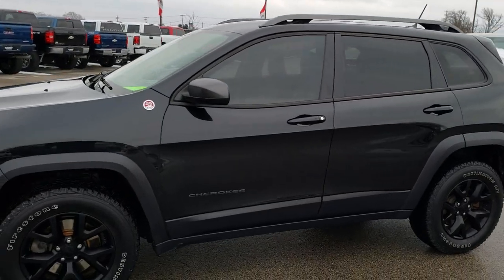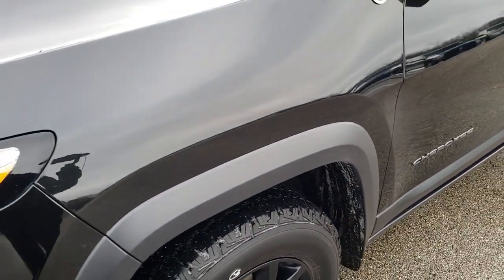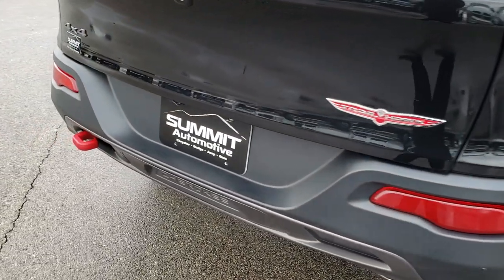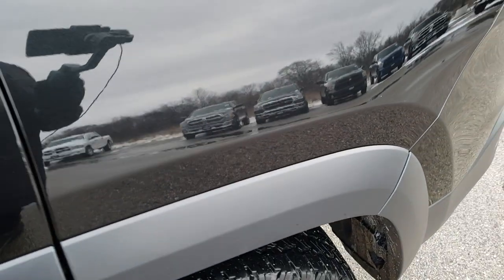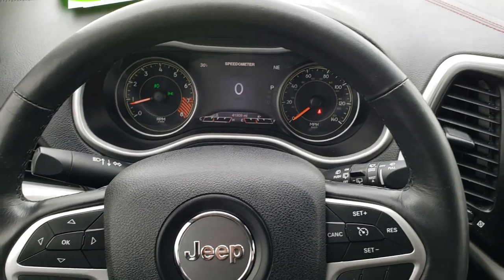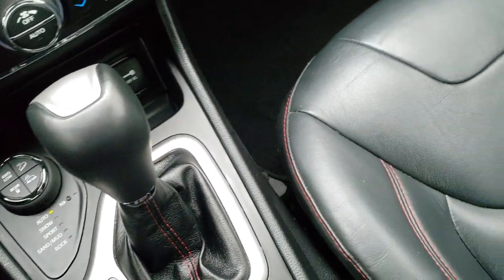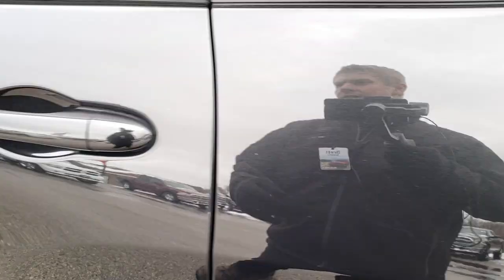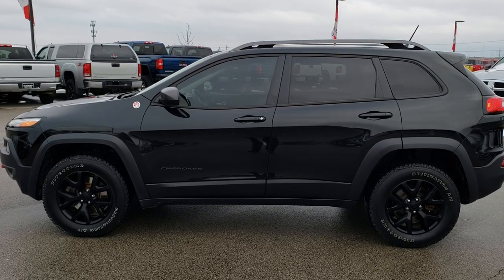2015 JEEP CHEROKEE TRAILHAWK 4X4 BRILLIANT BLACK WALKAROUND SOLD! 8J497B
STOCK: 8J497B
PRICE: $23,999
MILES: 41,901
MAKE: JEEP
MODEL: CHEROKEE
VIN: 1C4PJMBS1FW537936
LOCATION: FOND DU LAC OSHKOSH WISCONSIN, 54937 TRUCKS ON 41

CLEAN TITLE HISTORY! 3.2 Liter V6 Pentastar Engine with Start/Stop Technology, 271 Horsepower, Trailhawk Package, 9-Speed Automatic Transmission, Jeep Active Drive Lock 4x4 Four Wheel Drive 4wd With Rear Lock, Automatic Transmission Center Console Shifter, Selec-Terrain System with Snow/Sand/Mud/Rock Selectable Terrain Settings, Hill Decent Control, Selec-Speed Crawl Control, Factory GPS Navigation System, Reverse Backup Camera Rearview Camera, Dual Rear Exhaust, Power Driver's Seat, Dual Heated Seats, Non Smoker, Black Ebony Leather Seats, Passenger Seat In-Seat Storage, Bucket Seats, 2nd Row Bench Seating, Power Mirrors, Electronic Stability Control Traction Control ESC, Downhill Assist Control DAC, Firestone Destination A/T P245/65 R17 Tires, Painted Alloy Rims Premium Wheels, Four Wheel Disc Brakes, Fog Lights, LED Running Lights, Projector Lamp Headlights, Chrome Tipped Exhaust, AM / FM Radio Tuner, Sirius/XM Satellite Radio Capabilities Sirius / XM, Uconnect 8.4AN System 8.4 Inch Touchscreen with AM/FM/BT/ACCESS/NAV, 7-Inch Multi-View Display, 911 Assist System, U Connect Hands Free Bluetooth Hands-Free Phone System Blue Tooth, Auxiliary MP3 Jack Portable Audio Connection, SD Card Slot, USB Jack Portable Audio Connection, Enter-N-Go System Keyless Entry System, Keyless Entry with Factory Remote Start, Push Button Start, Power Raise and Close Rear Gate, Rear Window Defroster, Adjustable Height Seatbelts, Driver and Passenger Front Air Bags, L.A.T.C.H. Child Safety System, Side Curtain Air Bags SRS Safety Restraint System, 2nd Row Power Windows, Heated Steering Wheel Multi-Function Steering Wheel Controls, Homelink System with Three Programmable Buttons for Garage Doors, Lighting Systems & Security Systems, Compass, Outside Temperature Display and Mileage Display, Dual Multi-Zone Climate Control , Fold Down Rear Seats, Woodgrain Door Trim, Air Conditioning AC, Cruise Control, Power Locks, Power Windows, Automatic Headlights Autolamp, Tilt/Telescope Steering Wheel, 115V / 150W Auxiliary Power Outlet, 5 Year / 100,000 Mile Remaining Powertrain Factory Warranty, Whichever Comes First, Brilliant Black Crystal Pearlcoat, Clean Autocheck! Very very clean inside and out! This is one of the sharpest 2015 Jeep Cherokee Trailhawk suvs we have ever had on our lot! Make your move before this super clean 4wd is gone!

STOCK: 8J497B
PRICE: $23,999
MILES: 41,901
MAKE: JEEP
MODEL: CHEROKEE
VIN: 1C4PJMBS1FW537936